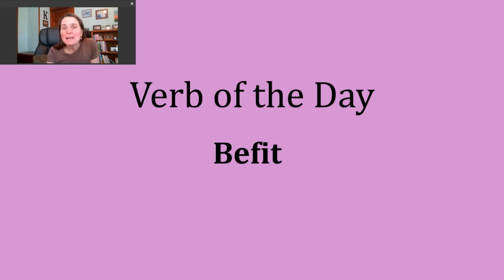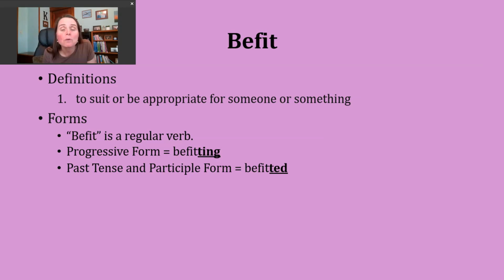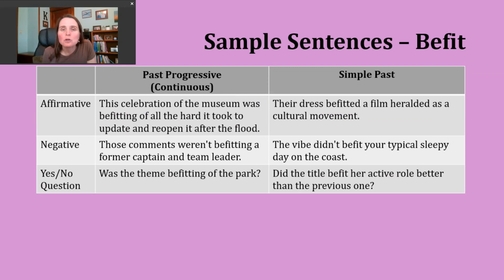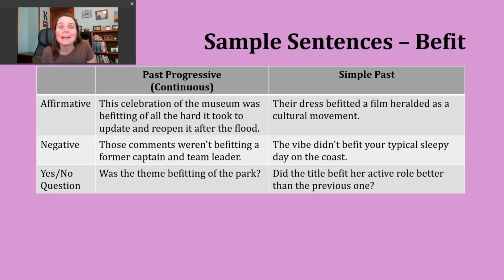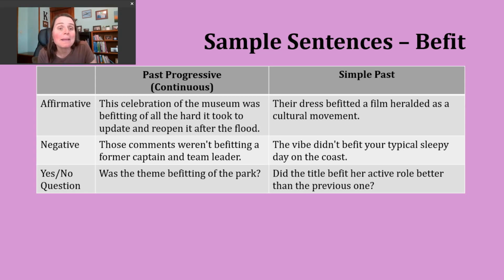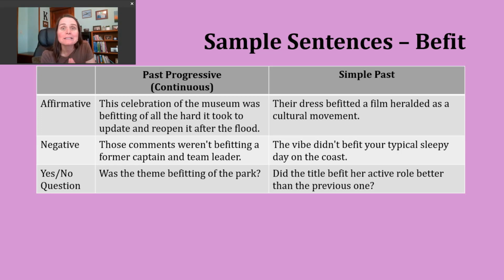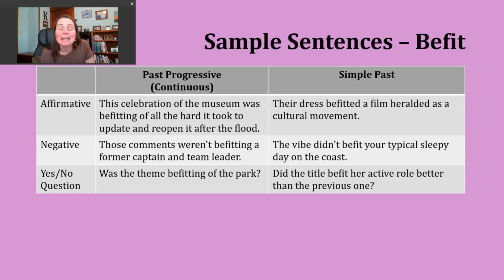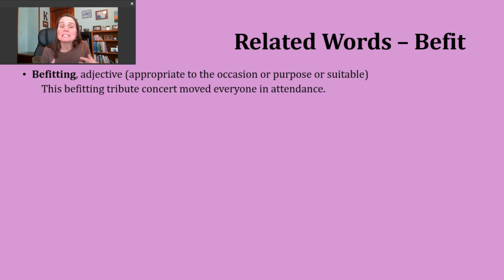Verb of the Day - Befit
This video discusses (1) some of the meanings for the word BEFIT; (2)  how to form affirmative statements, negative statements, and yes/no questions in the past progressive (continuous) and simple past; and (3) related words.